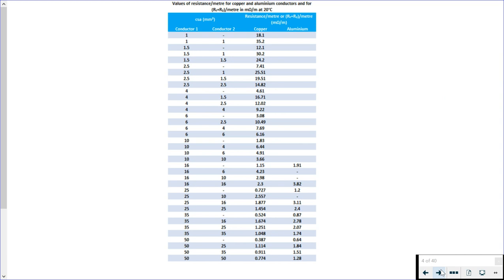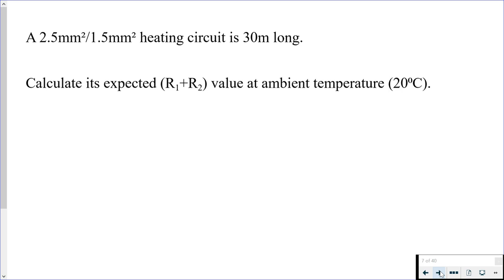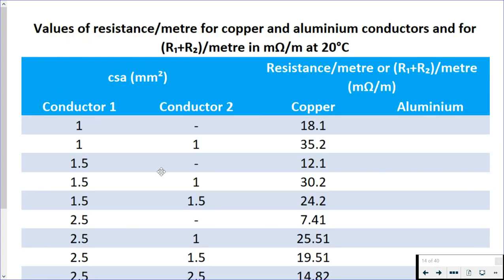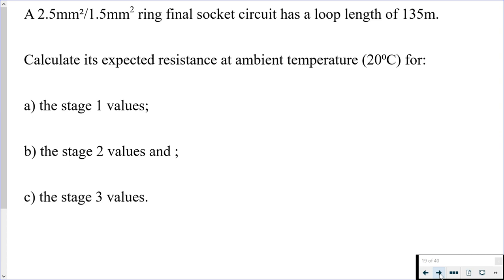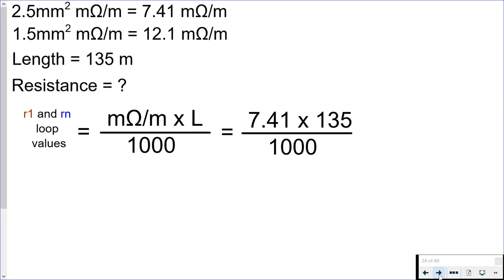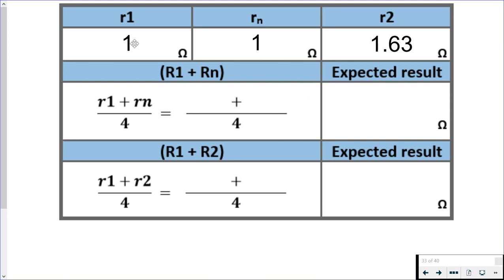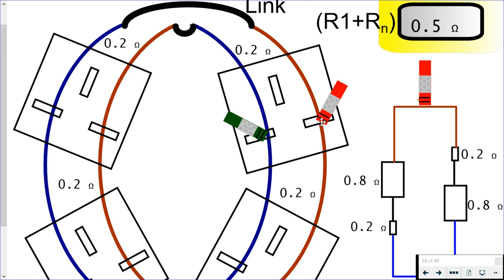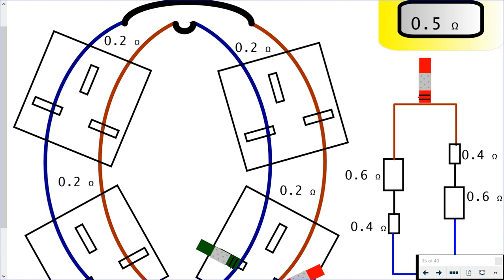Cable resistance calculations, the basics 2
A quick run through basic (R1+R2) calculations and basic Ring circuit calculations.
Remember to stop the videos and work out your answers along with the videos.